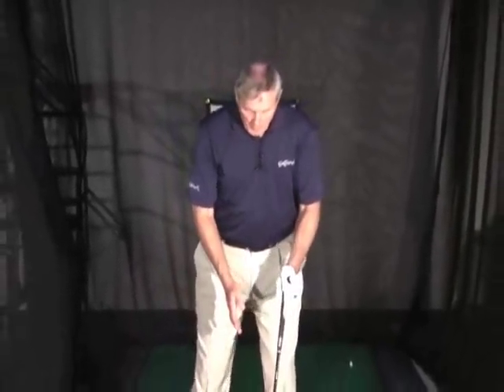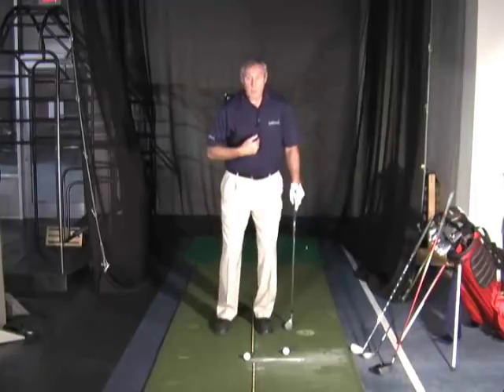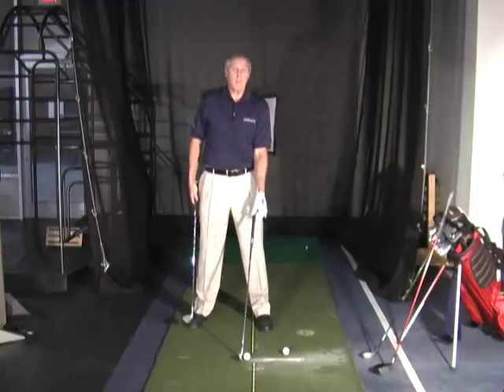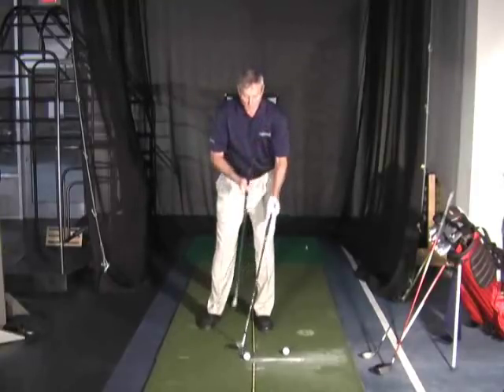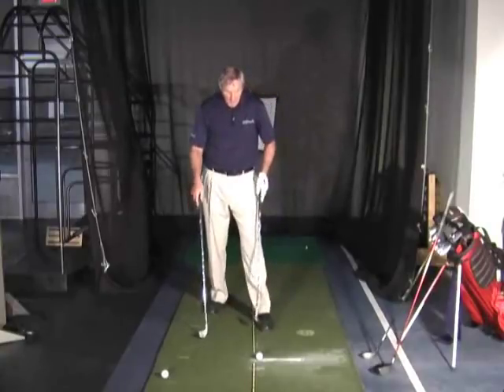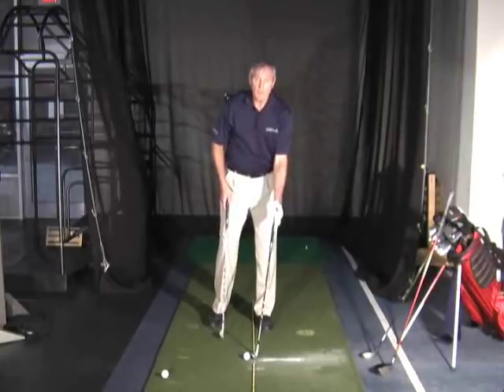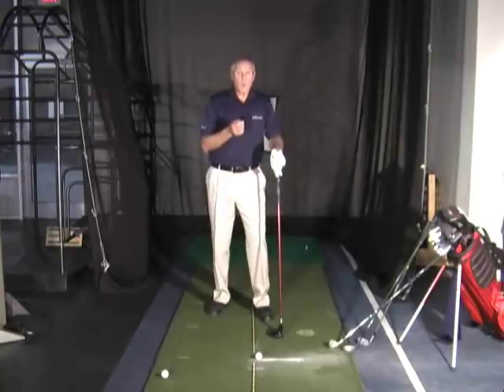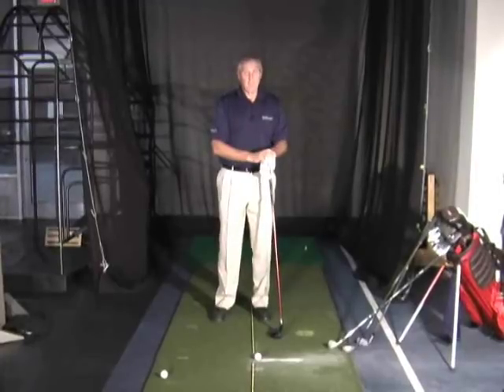Where to Position the Golf Ball in Your Stance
The golf ball should be positioned just inside your left heel in your set-up.